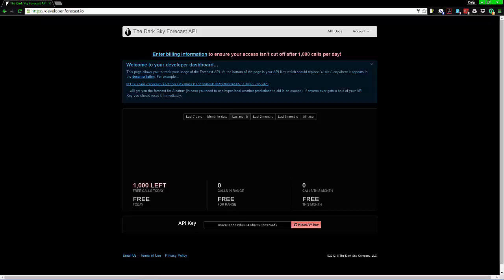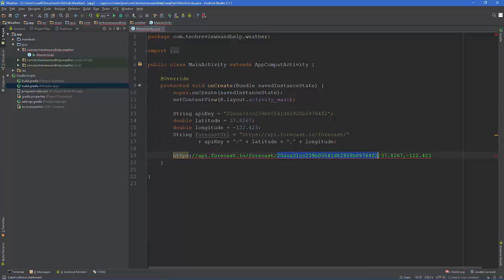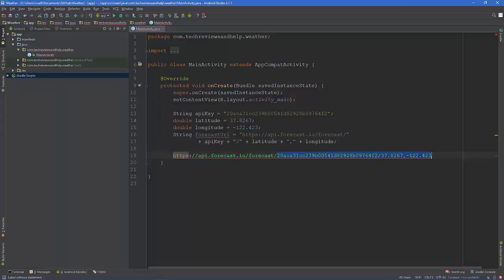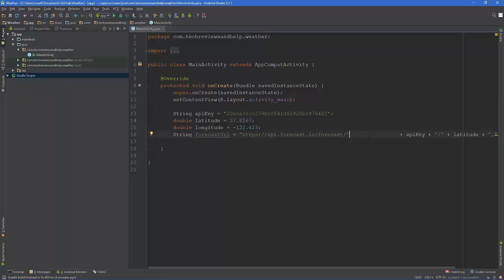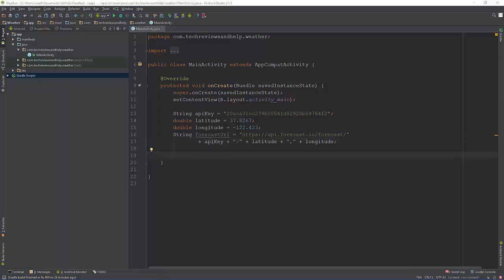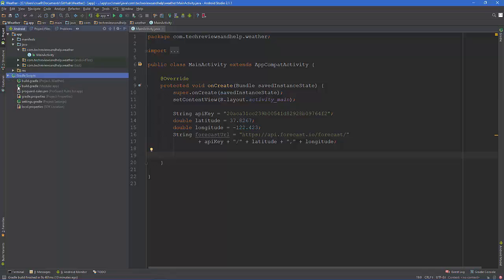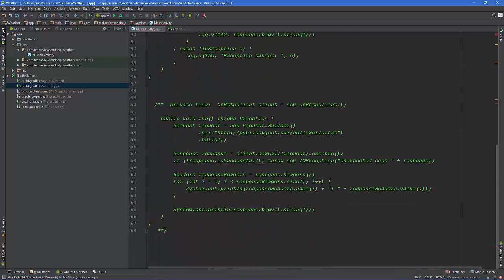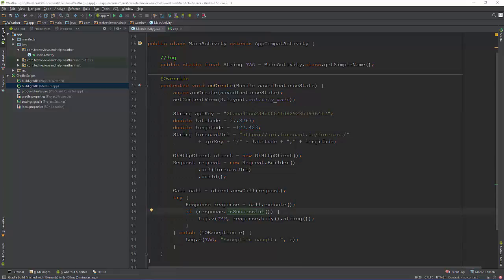Android - how to make a HTTP get request with OKHTTP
In this video we are going to get into how to make a HTTP request with OKHTTP.